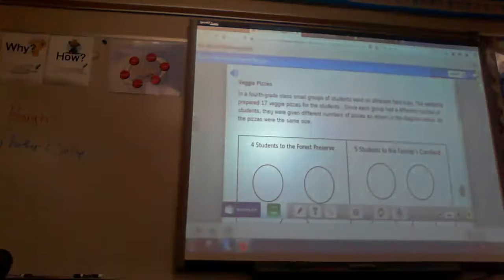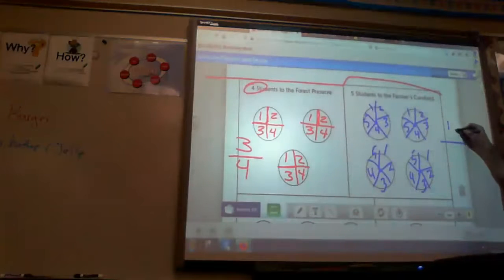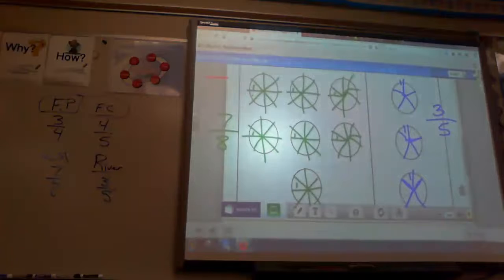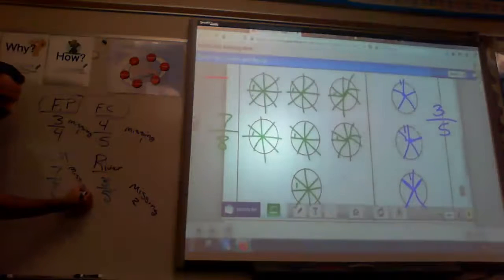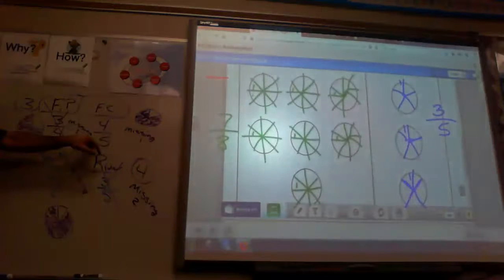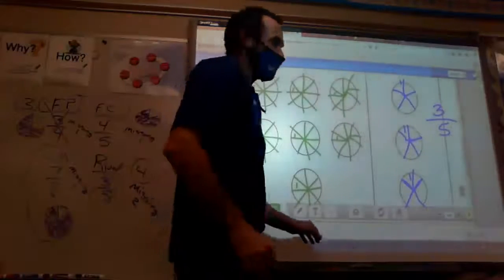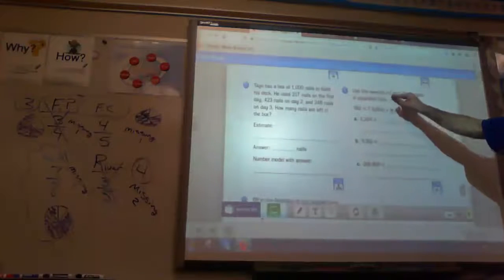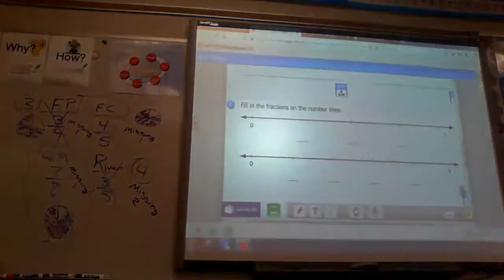11/19/20: Lesson 3-5: Veggie Pizzas (Part II)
Reviewing our work from 11/18 and completing Math Boxes pg. 82